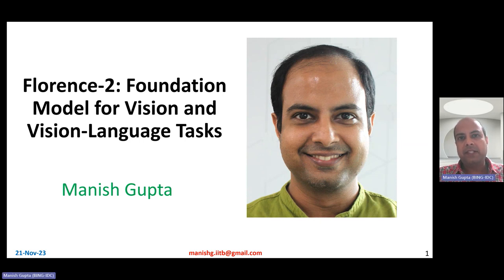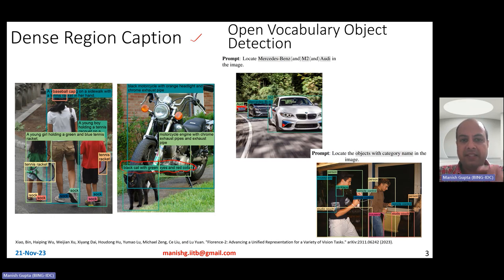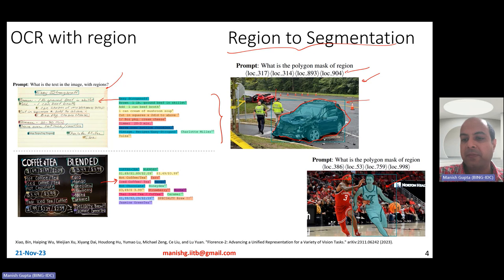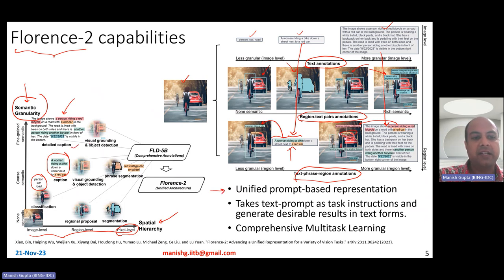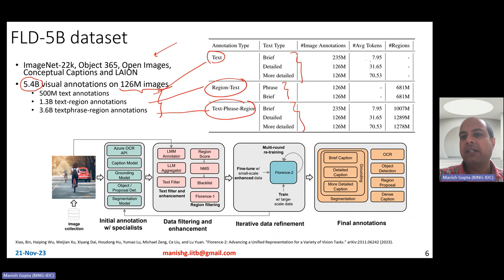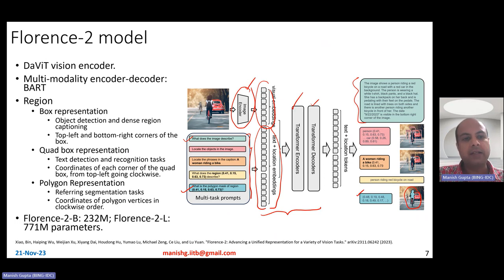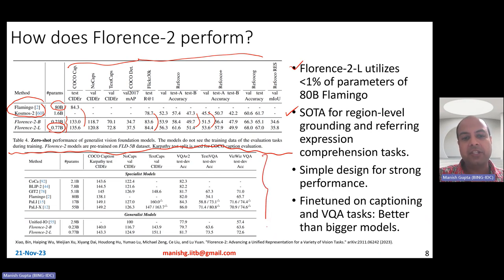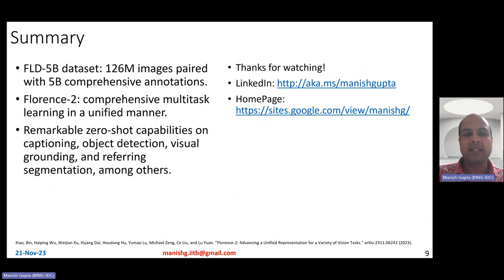Florence-2: Foundation Model for Vision and Vision-Language Tasks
Florence-2 is a novel vision foundation model with a unified, prompt-based representation for a variety of computer vision and vision-language tasks. While existing large vision models excel in transfer learning, they struggle to perform a diversity of tasks with simple instructions, a capability that implies handling the complexity of various spatial hierarchy and semantic granularity. Florence-2 was designed to take text-prompt as task instructions and generate desirable results in text forms, whether it be captioning, object detection, grounding or segmentation. This multi-task learning setup demands largescale, high-quality annotated data. FLD-5B is therefore developed. It consists of 5.4 billion comprehensive visual annotations on 126 million images, using an iterative strategy of automated image annotation and model refinement. Florence-2 uses a sequence-to-sequence structure, to perform versatile and comprehensive vision tasks. Extensive evaluations on numerous tasks demonstrated Florence-2 to be a strong vision foundation model contender with unprecedented zero-shot and fine-tuning capabilities.

Xiao, Bin, Haiping Wu, Weijian Xu, Xiyang Dai, Houdong Hu, Yumao Lu, Michael Zeng, Ce Liu, and Lu Yuan. "Florence-2: Advancing a Unified Representation for a Variety of Vision Tasks." arXiv preprint arXiv:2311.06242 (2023).